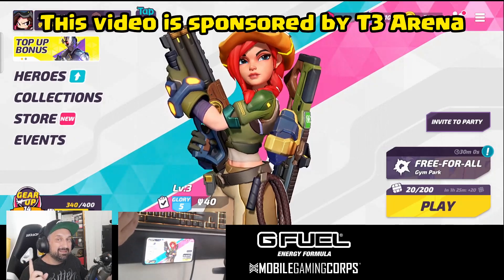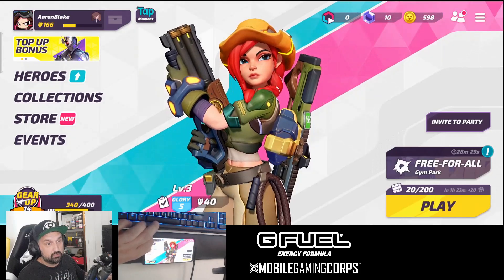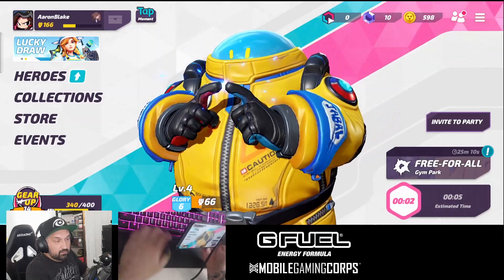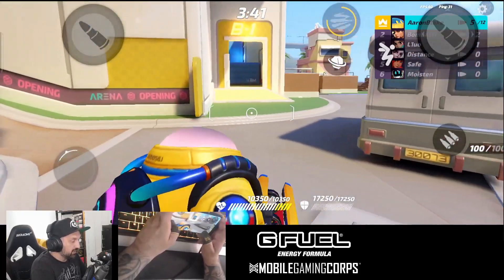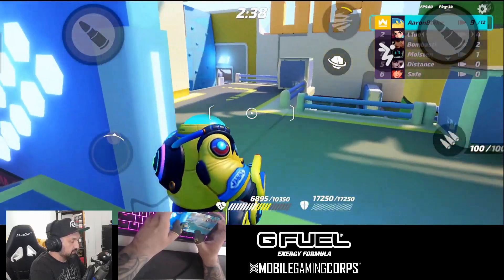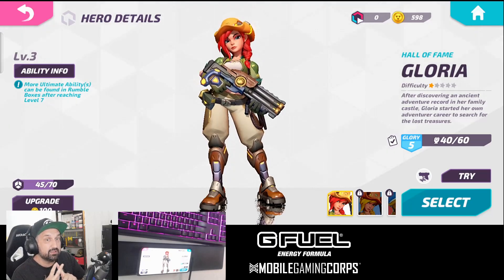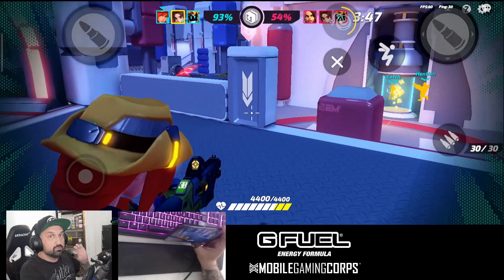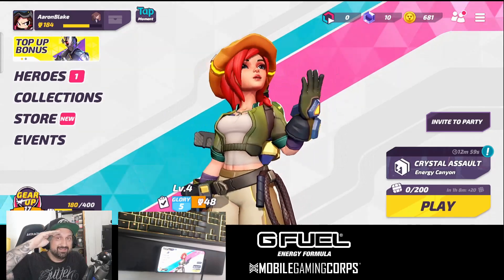T3 Arena is HERE: Best new mobile shooter on Android and iOS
T3 Arena is an all-new 3v3 hero shooter. Team up with your friends here and jump into the Arena anytime, anywhere. Powerful characters with their own personality, exciting and diverse game modes, and effortless auto-firing options are all waiting for you to discover.